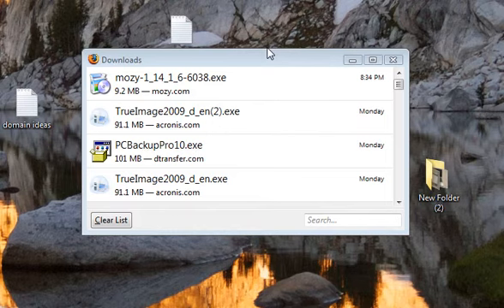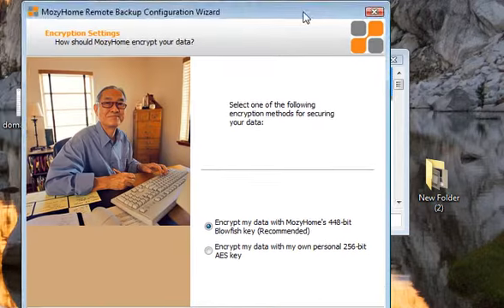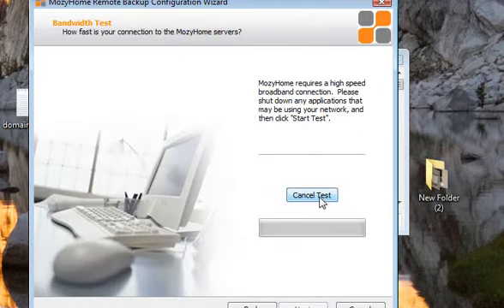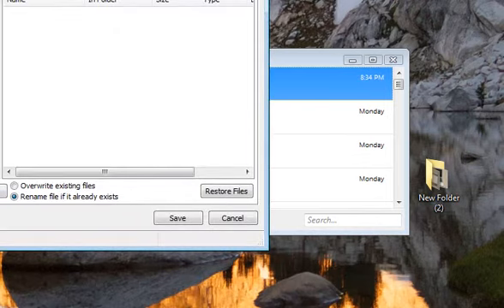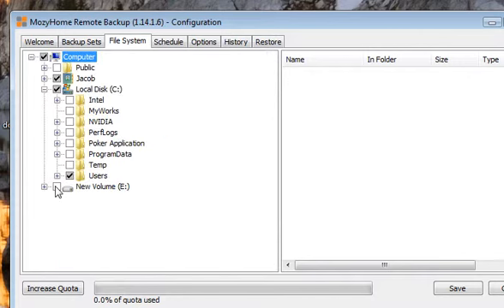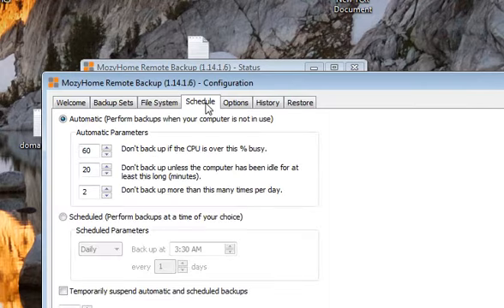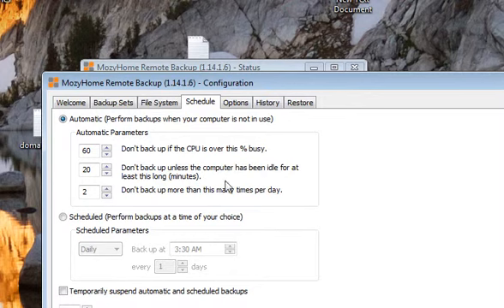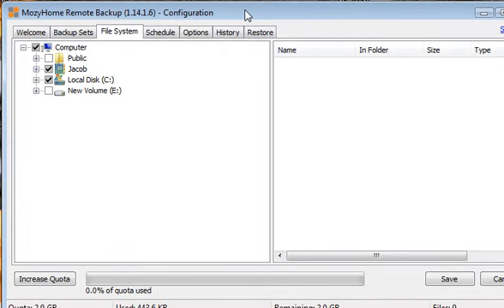How To Use Mozy from OnlineComputerRepair.ORG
Great guide for setting up and using Mozy.  They offer a free 2 gig account that everyone should be using.